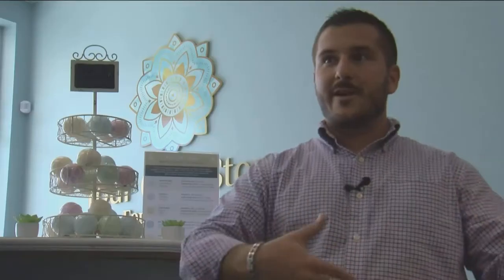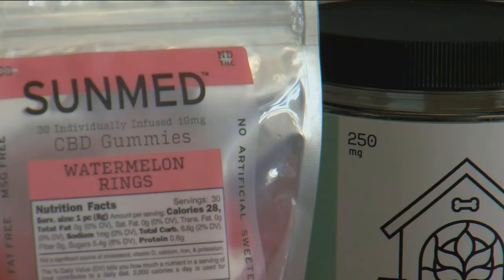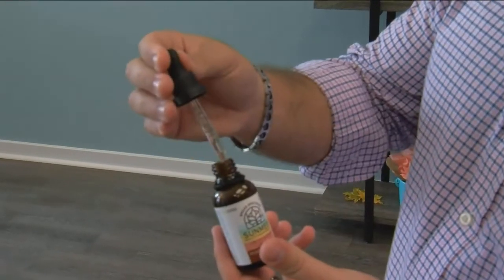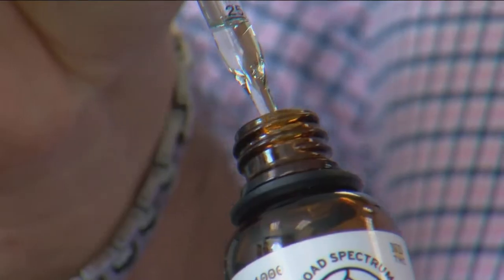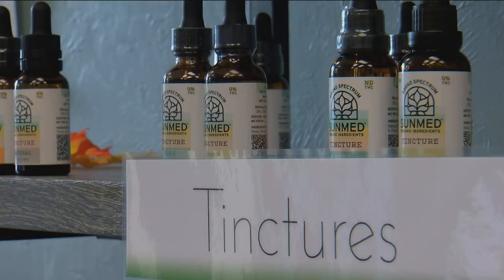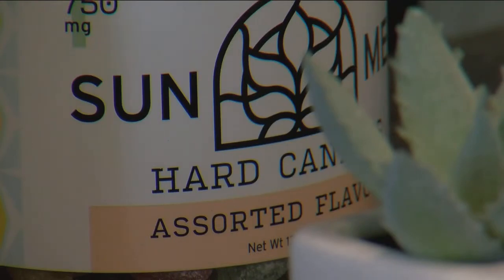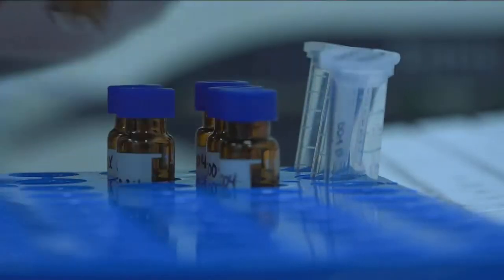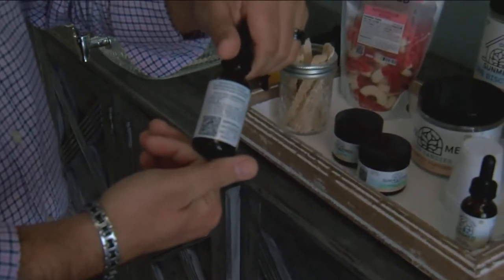Study publishes first-time CBD user guidelines on safe effective ways to use